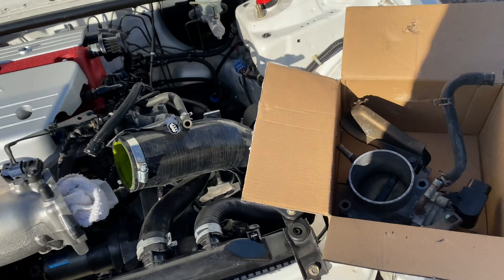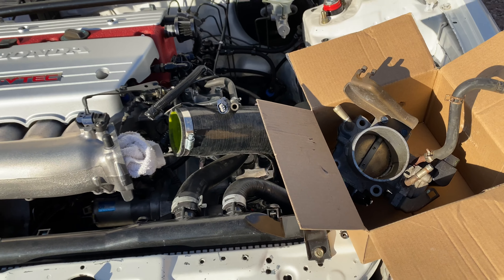K24 Swap Civic Ek Update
New throttle body shift box and serpentine belt